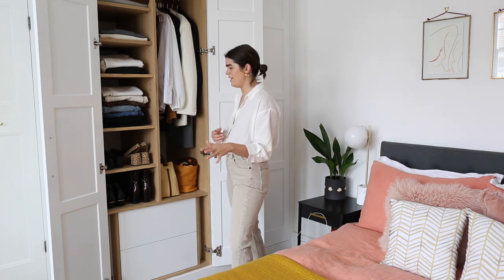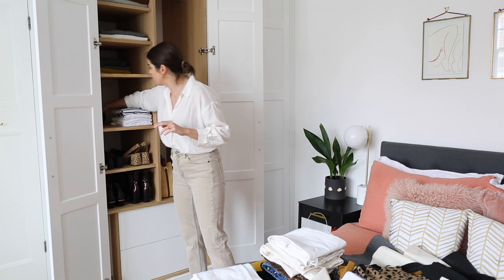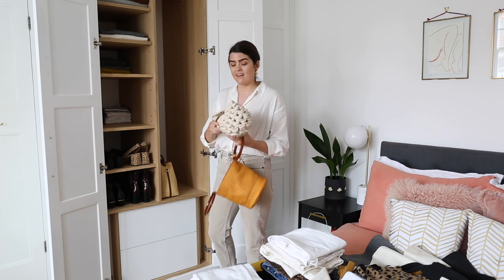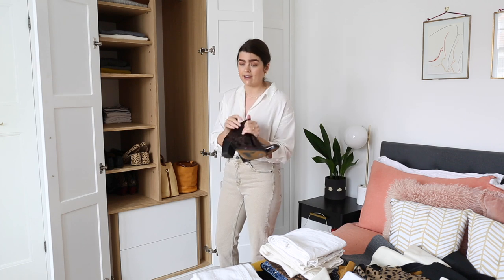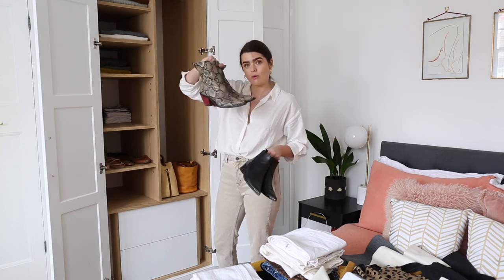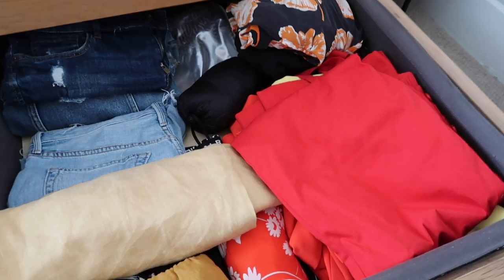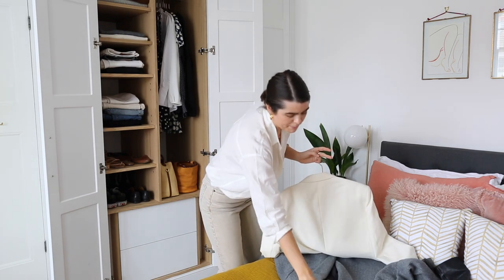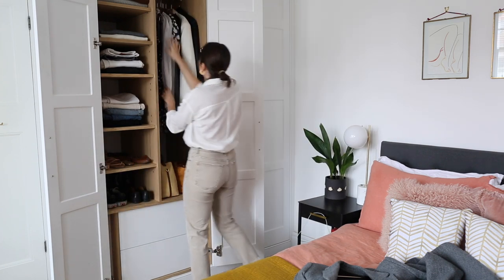Making My Summer Capsule Wardrobe | The Anna Edit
The one where I make my summer capsule wardrobe and end up with a DRESS SECTION! Who am I? Need advice for starting a capsule wardrobe of your own?

Want a read? Then head to my blog for new content on Monday, Wednesday and Friday mornings or you can catch-up with my bi-weekly videos

Makeup - It Cosmetics Bye Bye Foundation in Light, Glossier Stretch Concealer in Light, CHANEL Soleil Tan de CHANEL, West Barn & Co Soap Brows, Tom Ford Emotionproof Eye Colour in Abyssinian, Maybelline Full & Soft Waterproof Mascara, MAC Lipstick in Yash